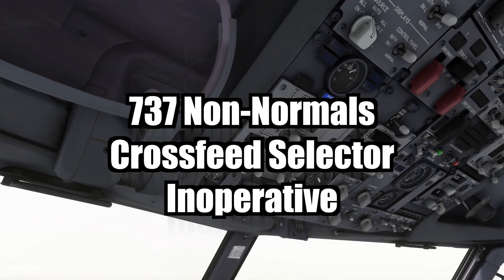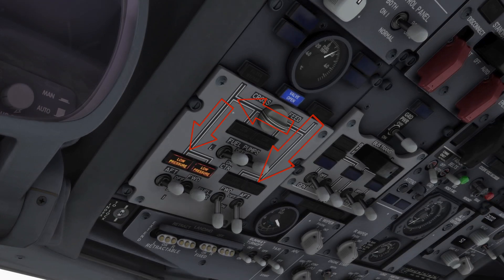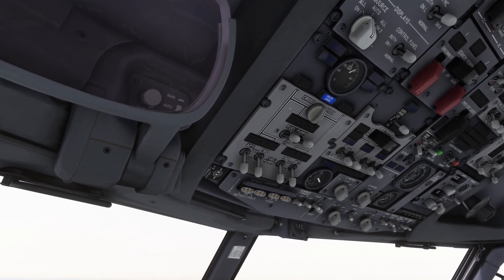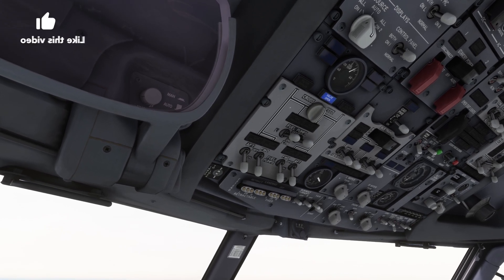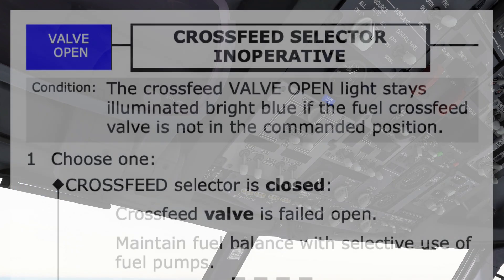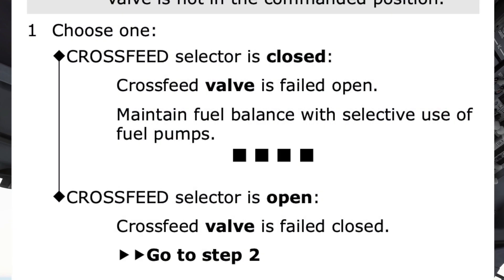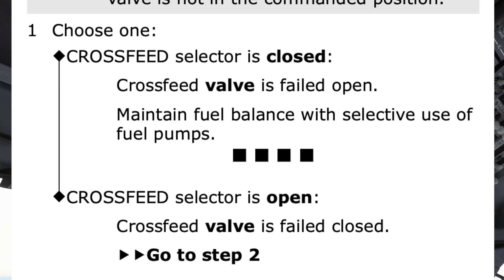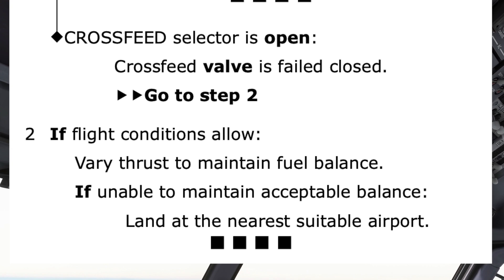737 Non-Normal Procedures: Crossfeed Selector Inoperative | PMDG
In this comprehensive tutorial, we delve into the non-normal checklist for an inoperative fuel crossfeed selector in a Boeing 737. Whether you’re a student pilot, an experienced aviator, or an aviation enthusiast, understanding this non-normal procedure is essential for safety.

The video shows the indications of a crossfeed selector being inoperative, and how to run the non-normal checklist and crew communication.

*The VALVE OPEN light should have been bright blue when it wasn't in the commanded position, but doesn't otherwise affect the tutorial.